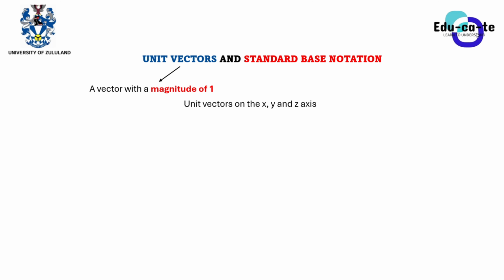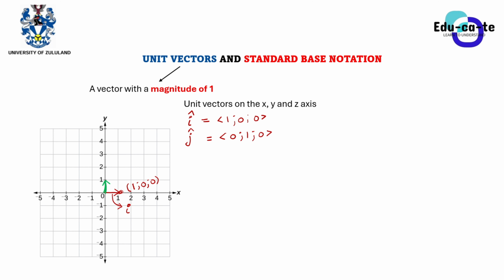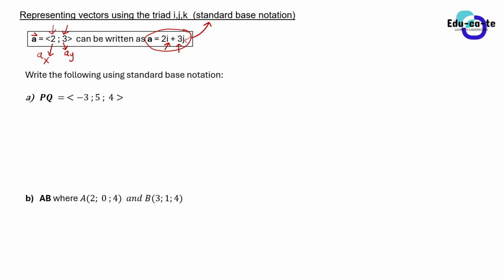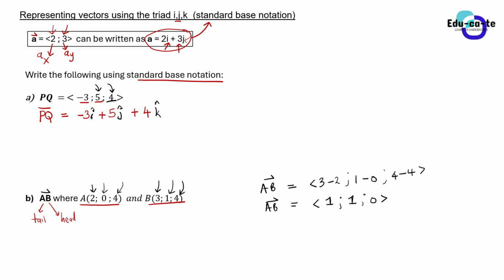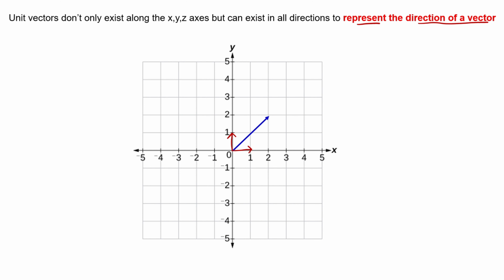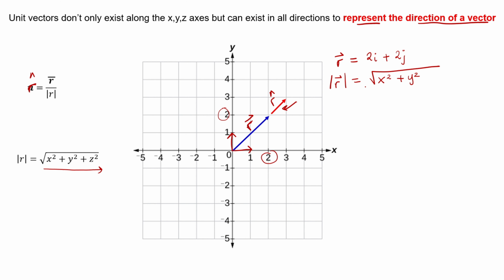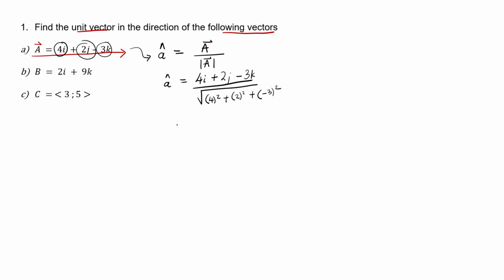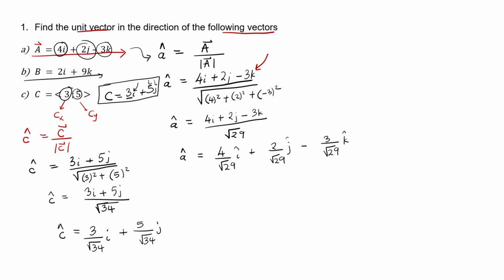Unit vector and standard base notation